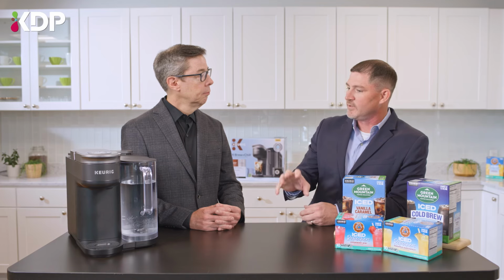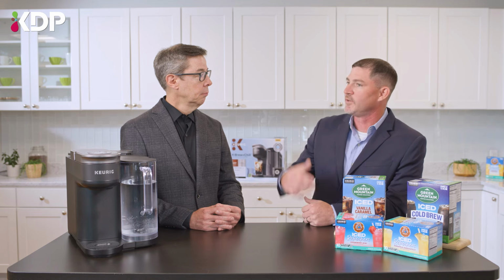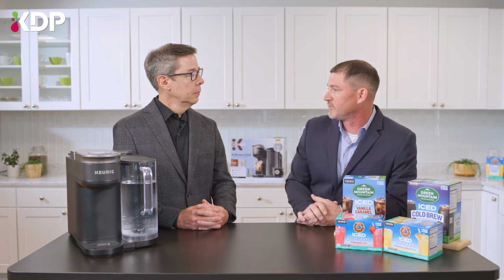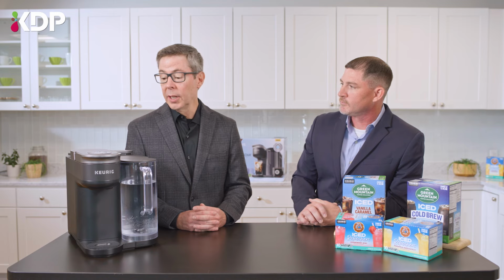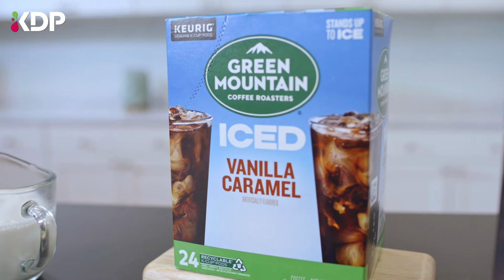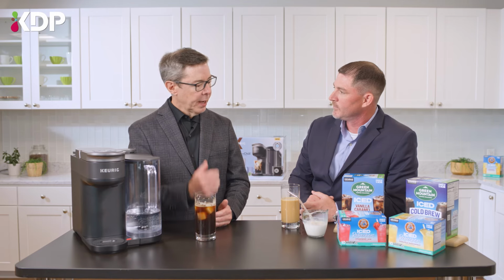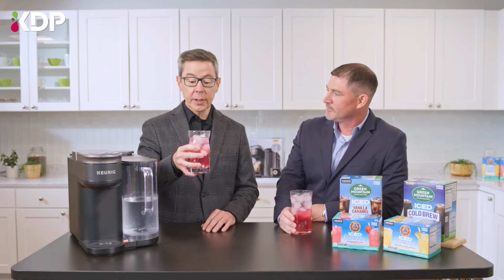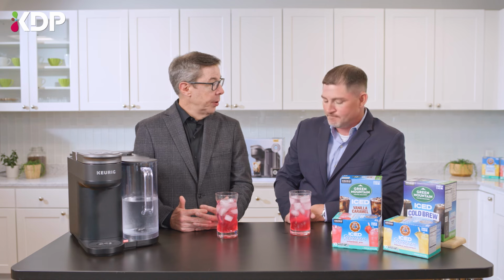Taste Test with Tim - Episode 6: Josh Hulett